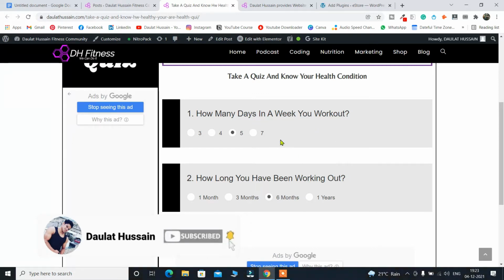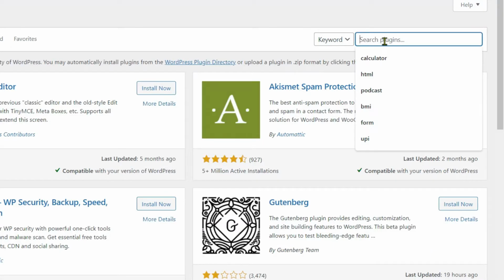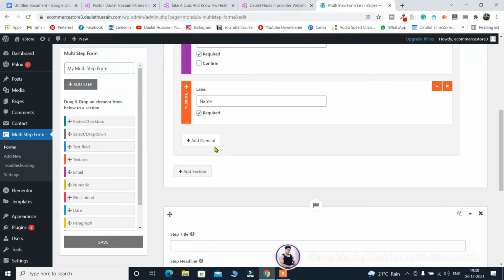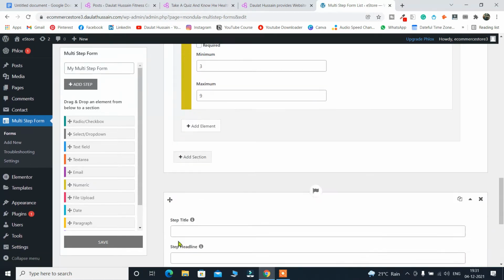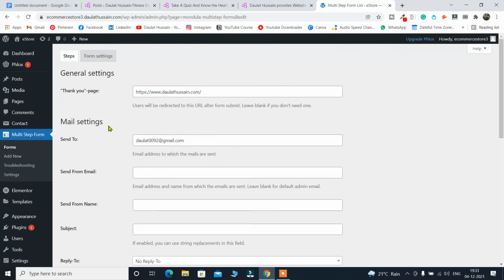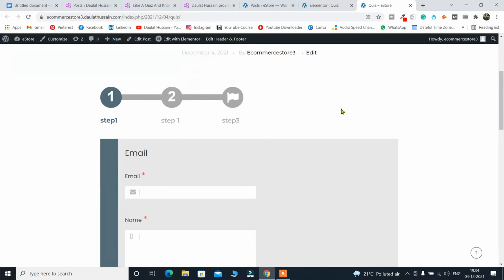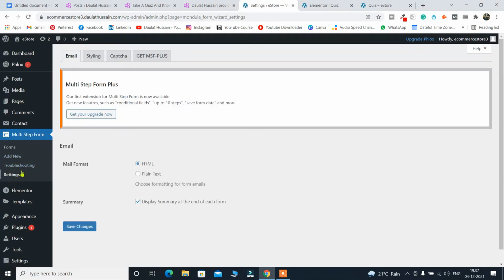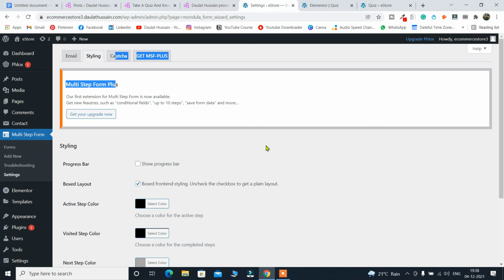Free Quiz Plugin For WordPress | Create Multiple Step Form | Create Quiz Without Elementor Pro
Type: Daulat Hussain In Google

Create a multi-step form for quiz form on your WordPress website

Now you can able to create a quiz on your WordPress website with one of the free plugins for quizzes on multi-step forms

This plugin will help you to create a quiz in multiple-step or you can create multi-step form by using this quiz plugin

Here in this video, I have explained everything about this free quiz plugin for WordPress

If you are using elementor page builder or any other page builder you can very easily embed quiz form on multi-step form in your WordPress website

Workout Video: